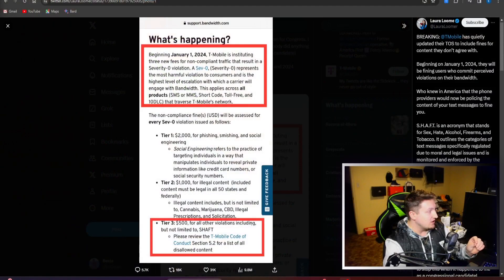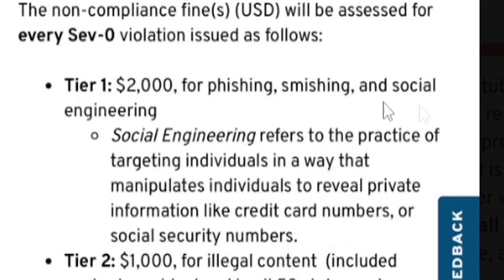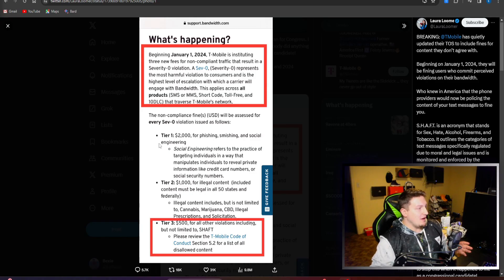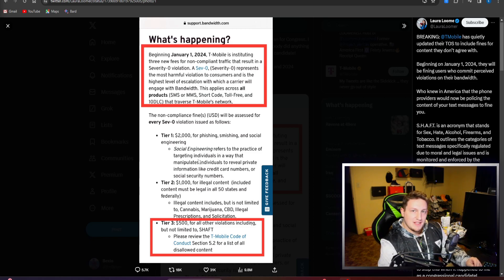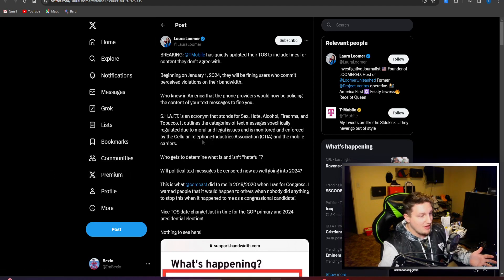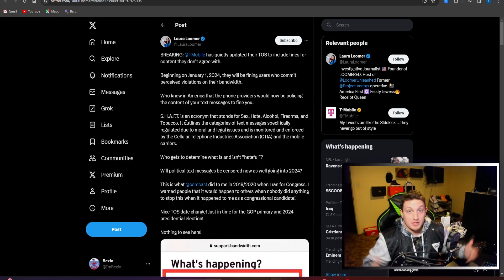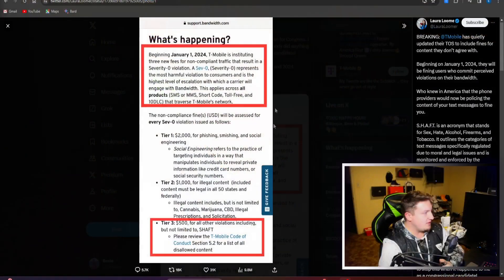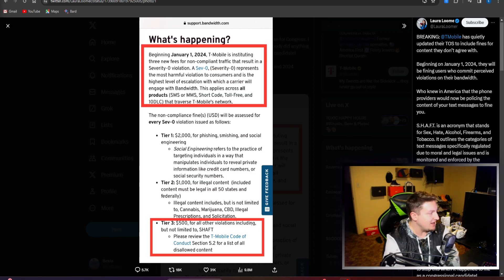T-mobile REALLY Wants To Spy On Texts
Think texting your friends a meme gets you slapped with a fine? Hold onto your hats, cuz T-Mobile's new policies are wilder than a 5G-powered rollercoaster!  This vid breaks down the CRAZY things you could get FINED for on their network, from spicy texts to shady downloads.  Is this the end of online freedom? Or just a smart move to fight spam and scams?  We'll weigh the pros and cons, expose hidden clauses, and give you tips on how to stay golden without breaking the bank.